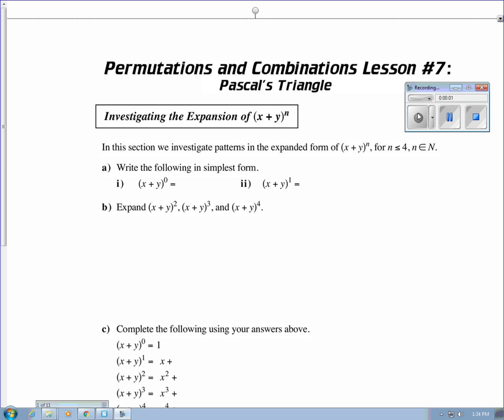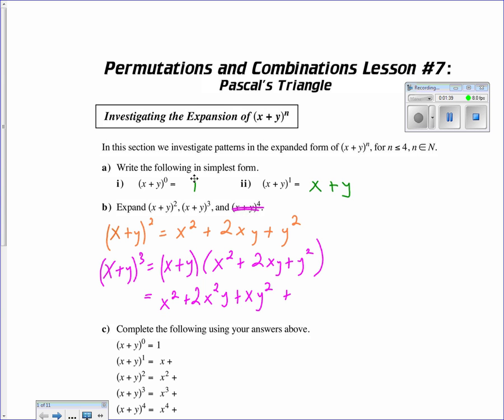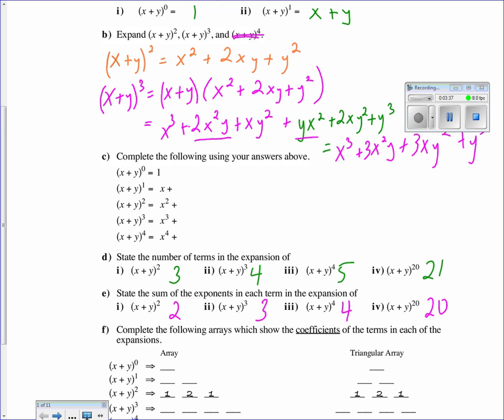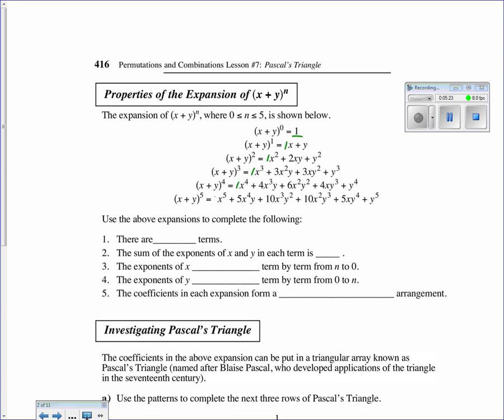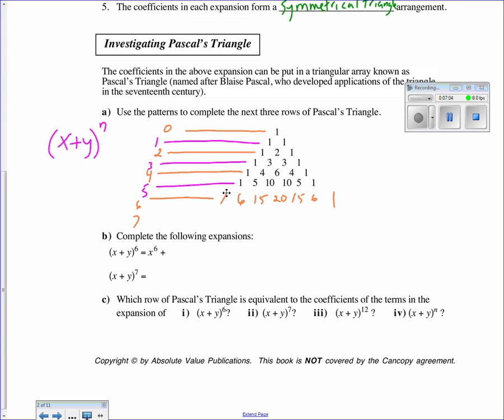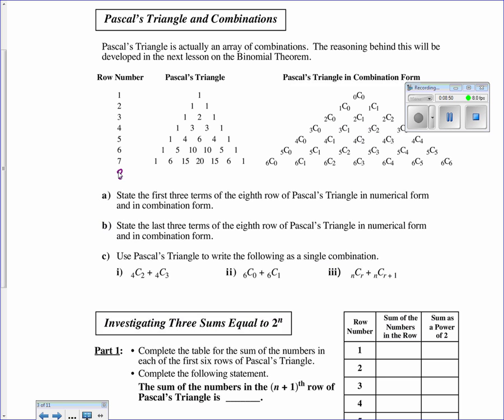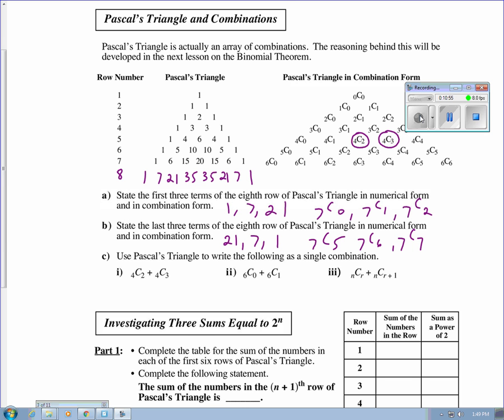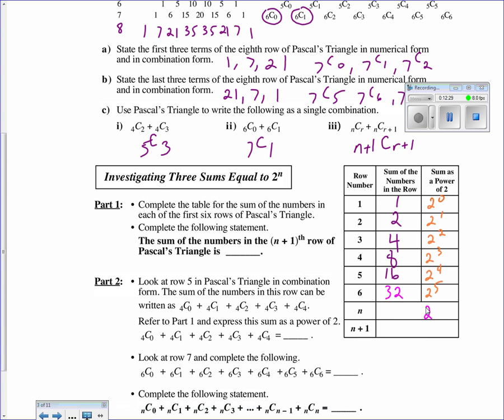Lesson 7 Part 1 Perms and Combs